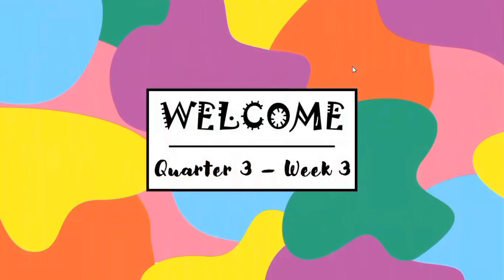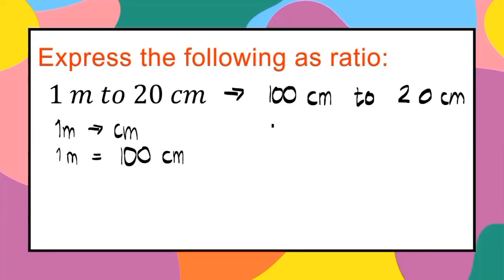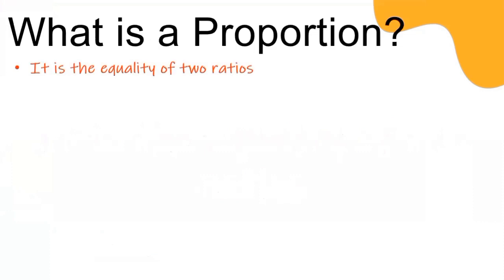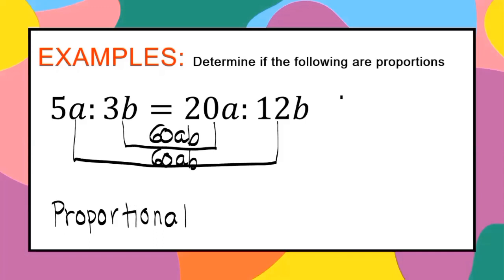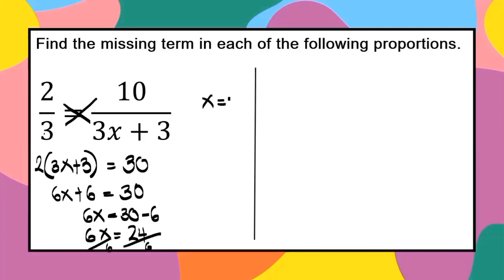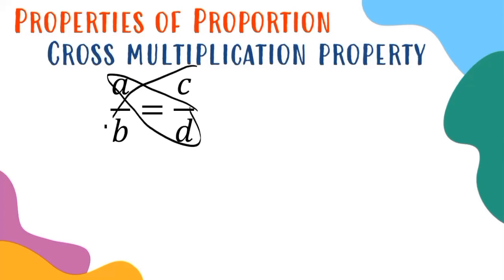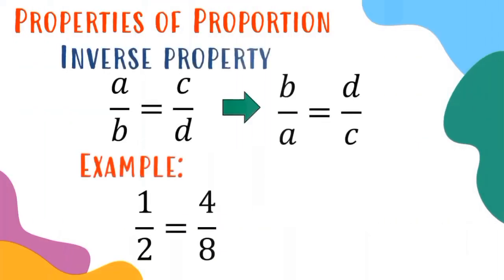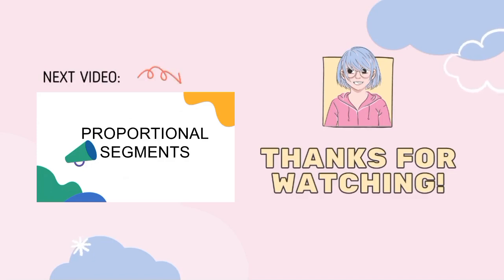ratio and proportion